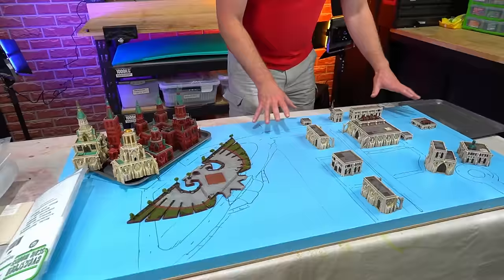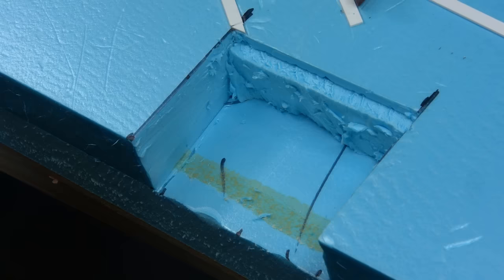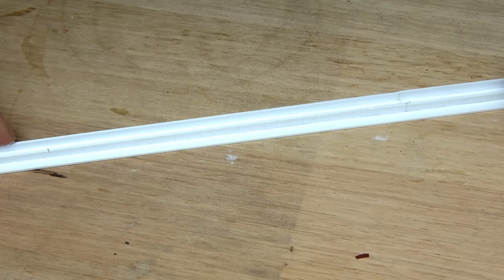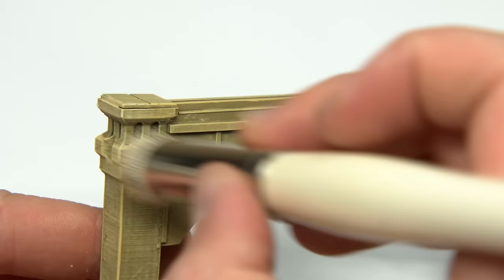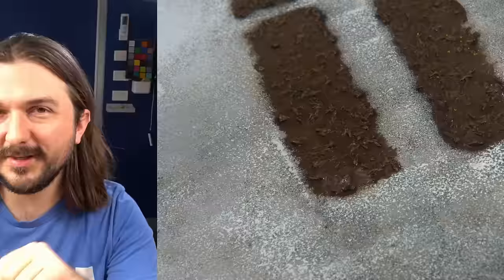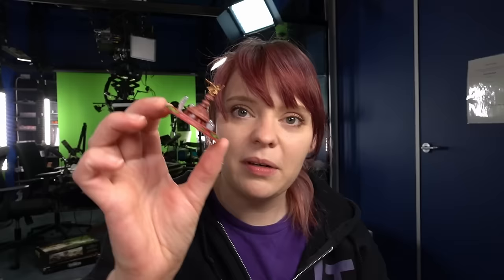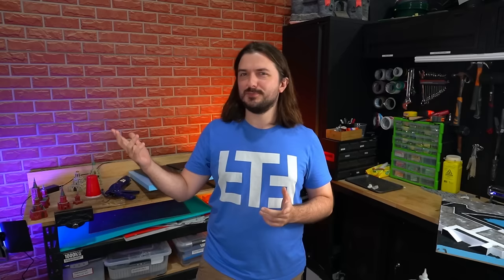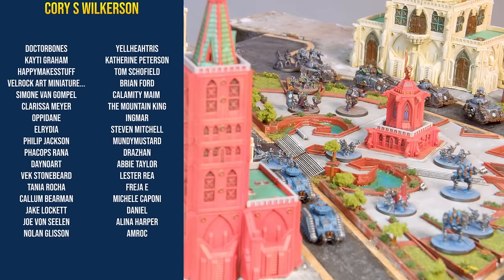Making an Entire City Board for Warhammer Epic